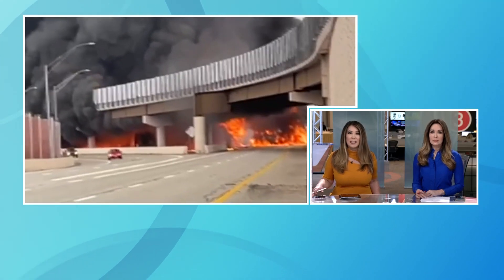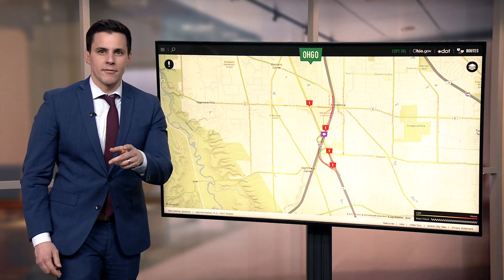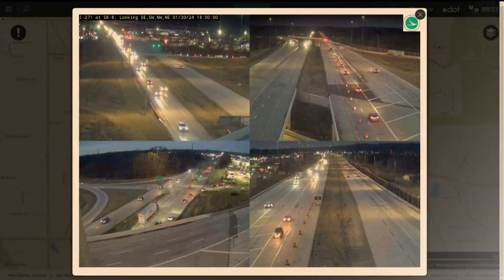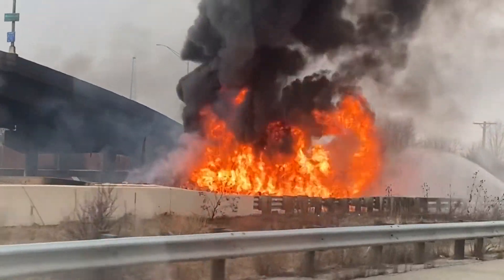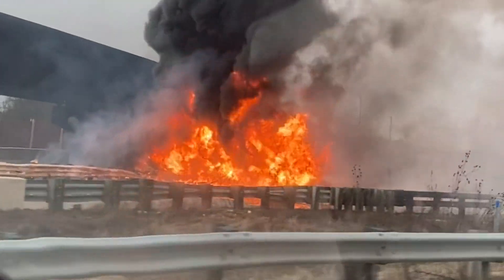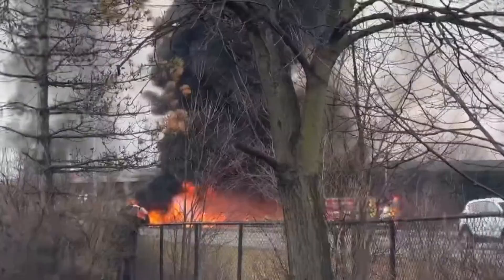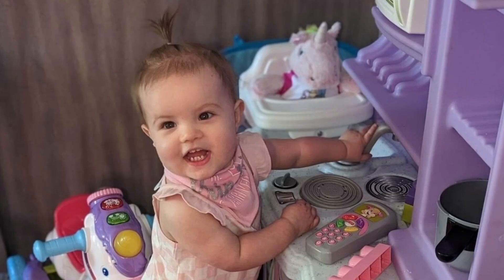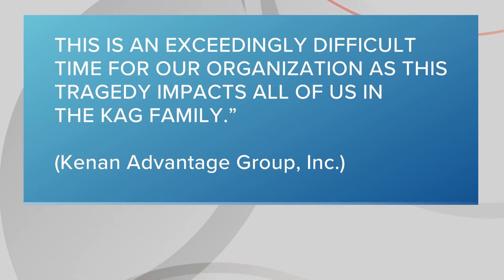Civil engineer weighs in on fatal Route 8 tanker crash; trucking company involved releases statement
A civil engineering expert offered insight into the state Route 8 tanker truck crash Tuesday, all as 3News learned new details about the driver and the company he was working for when he fell off the on-ramp bridge entering I-271 north in Macedonia.

Elias Ali is an assistant professor in the civil and environmental engineering department at Case Western Reserve University. He says, in general, there are four types of concrete barriers used to help keep drivers on the roads, and they vary depending on how much traffic those areas see and how heavy the vehicles are that most often drive through.

According to Ali, the barrier on the ramp to I-271 where the crash occurred is the stronger barrier among them, designed to withstand 54 kips, or 54,000 pounds of force.

"The main function is actually to divert these trucks from going off the bridge [and] trying to divert these vehicles back to the road," Ali said. "That impact load for the designing of the barrier — the 54 kips load — is way smaller compared to what just happened with this accident."

The vehicle's weight, height, length, speed, and steering all factor into how the vehicle responds to an impact with the barrier. Officials say the truck in the Route 8 crash was carrying 7,500 gallons of diesel fuel.

"These barriers, keep in mind, they're not perfect," Ali noted. "It's just to try to bring the vehicle back to the road, not entirely to stop them."

Matt Rascon reports. --